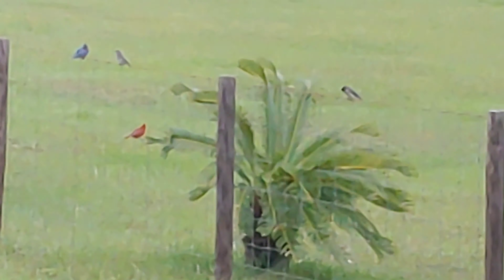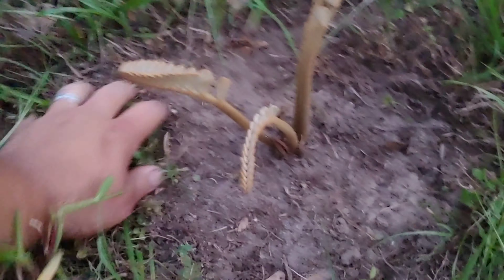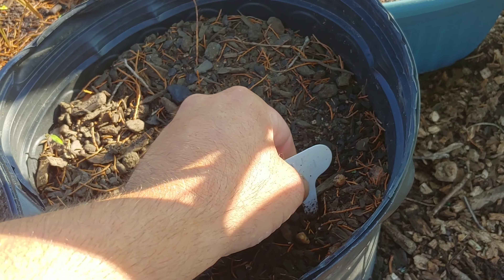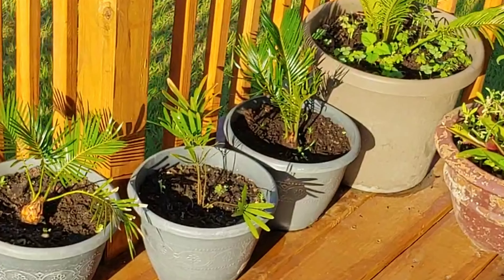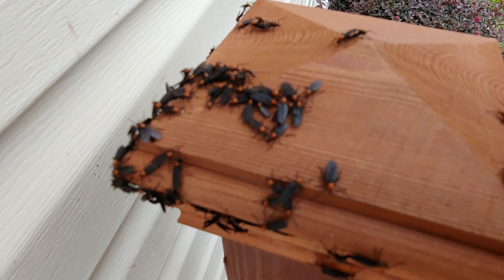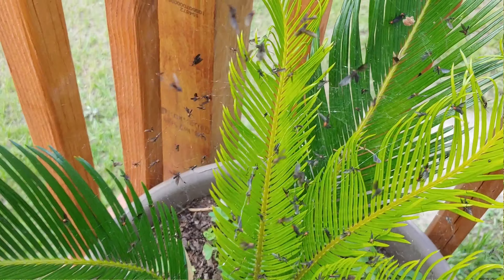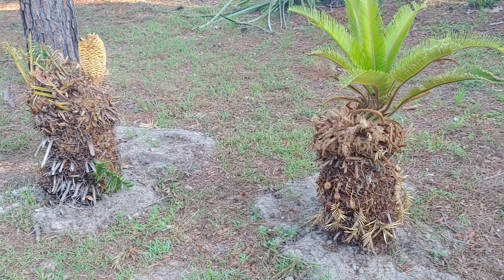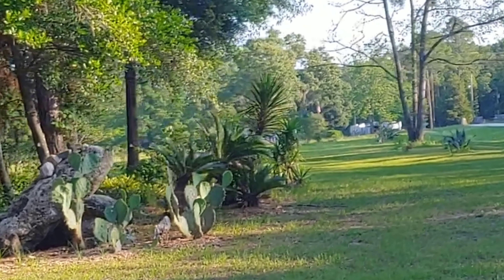Huge cycad collection. Most amazing facts, experiments, endangered species.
Cycads are a family of woody plants. The rarest Cycad is known as encephalartos woodii, it is known as the loneliest tree in the world. Cycads are ancient plants that existed long before the dinosaurs 280,000,000 million years ago. Cycads consist of around 70 different species including many common species that most people have heard of such as the sago palm, coontie, or cardboard fern. But the species are very diverse with some reaching 20 ft in height and others only a few inches out of the soil. Sago palms are often mistaken for palm trees but in fact they are so far from that. It is easy to see why sago palms are mistaken for palm tree becuase of there form a straight trunk primate leafs and no lateral braches. Sago palms are gymnosperms which are closely related to pine trees where palm trees are angiosperms like broad leaf trees such as maples. In fact the genetic delineation of palm trees and cycads goes way back to just two familes benning meaning that these species separates a long long time ago sago palms are 280 million year old. palm trees have only existed for approximately 80 million years.
If you love cycads thank you for your support in protecting this ancient species.